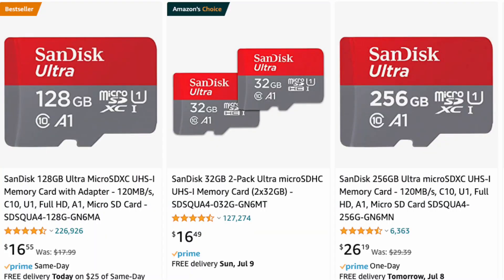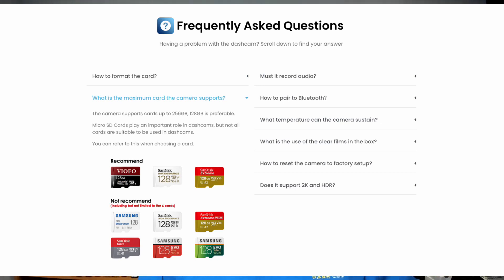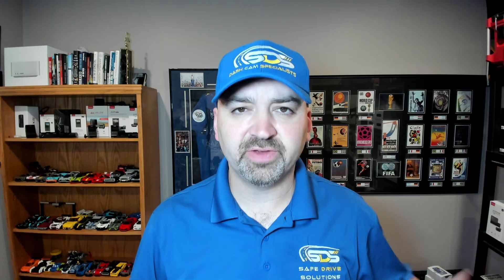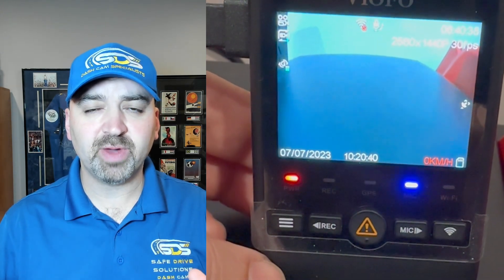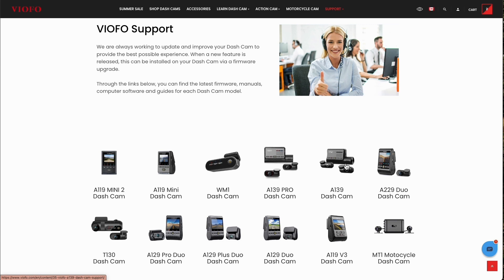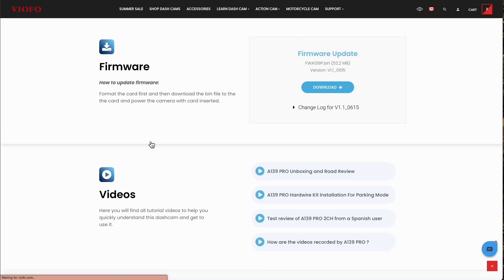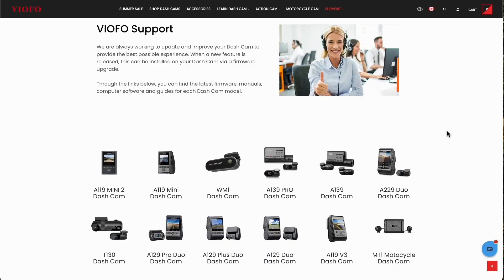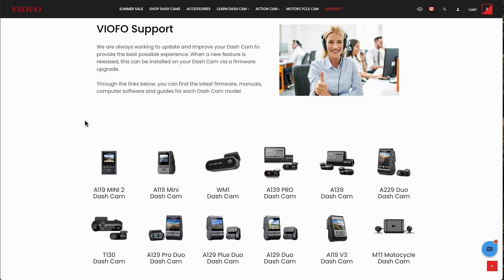Viofo dash cam stops recording and beeps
1. SD Cards
2. Push the Rec Button
3. Format the card
4. Unplug the power and replug in after 30 seconds
5. You have the app open in the background
6. Do a Firmware Update
7. Parking mode cable
8. Contact Viofo Tech Support Or Your Reseller

00:00 Introduction
00:27 Proper SD Cards
01:56 Press Rec Button
02:18 Format The SD Card
03:09 Power Cycle
03:29 Wi-Fi App
05:02 Firmware Update
05:42 Parking Mode Cable / Power Cables
07:40 Tech Support